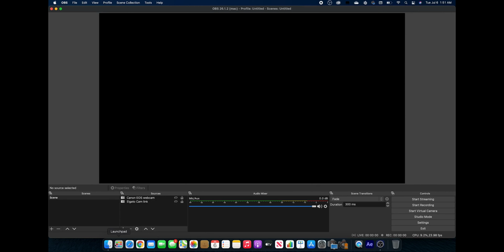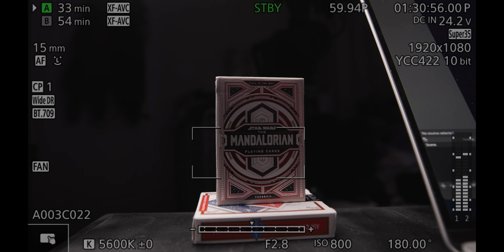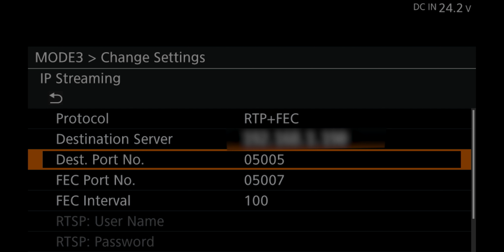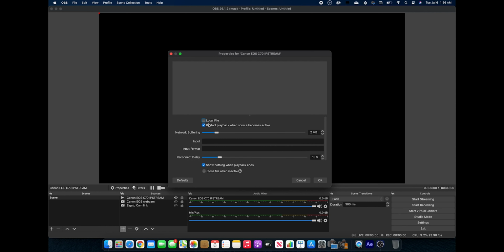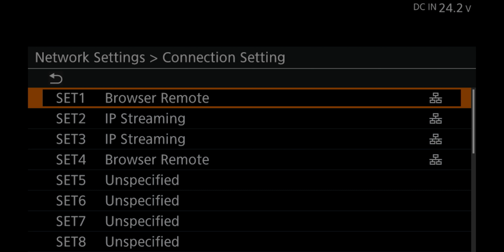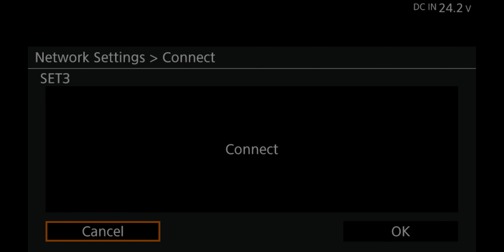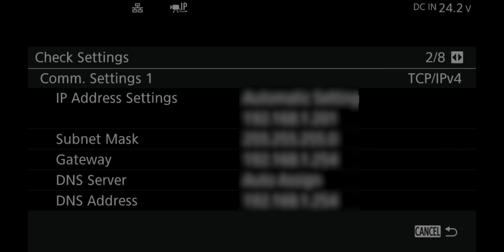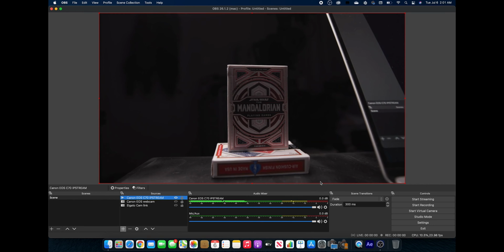Canon C70 Setting up iP Streaming Part 2 | OBS Tutorial | Filmed on Sony FS5 MKii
This Can be Done with most Canon Cinema Camera's

Canon C200
Canon C300 +
Canon C500 +

Tascam CA-XLRd2-C Microphone Adapter for Canon R3, R7 and R5c

If you are Local to Atlanta, Dallas or Washington DC

if you are in Canada and looking for a place to buy gear

ThinOptics - If you are needing affordable glasses and frames

Send Mail TO:

Dmogul
4621 South Cooper St Suite 131 PMB 342
Arlington Texas 76017